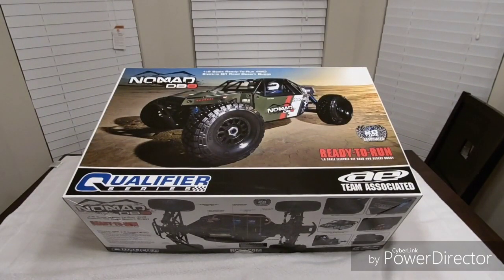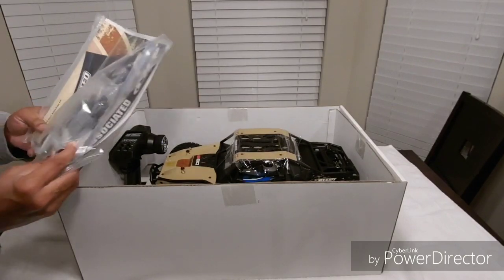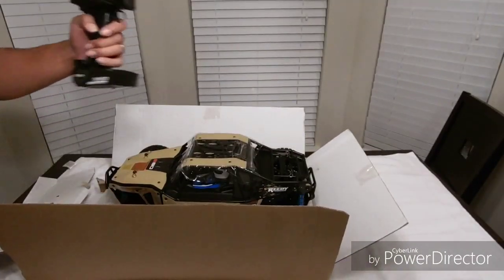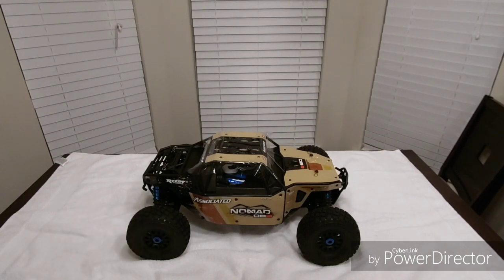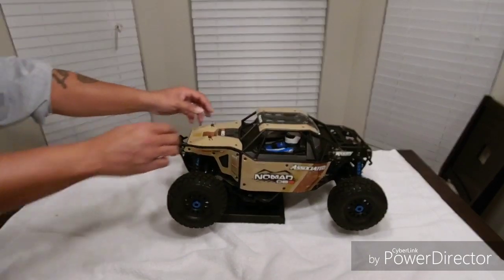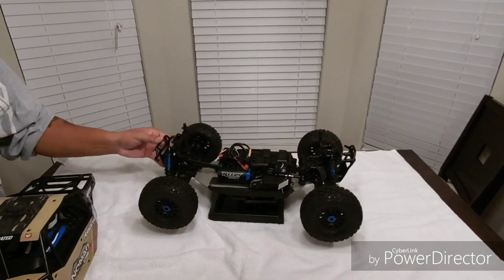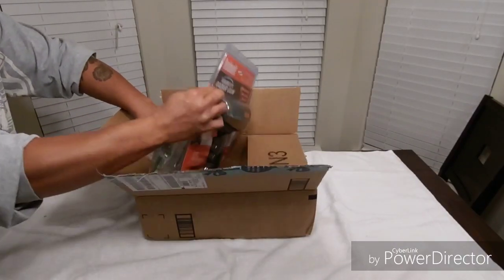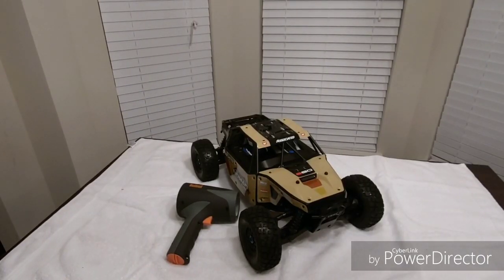team associated nomad db8 unboxing and bushnell speed gun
Bushnell Velocity Speed Gun 74.35$ on Amazon.

big shot out to joe at omgrc check him out he has awesome rc cars and goods on his website

thanks joe 👍👍👍👍